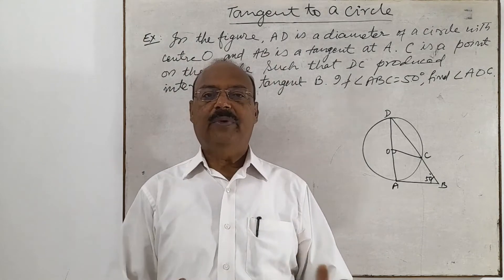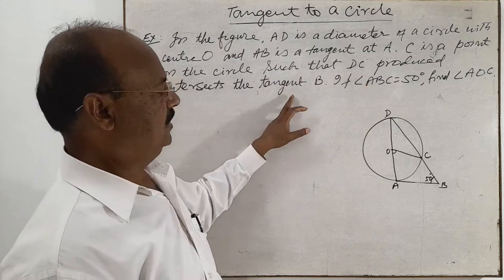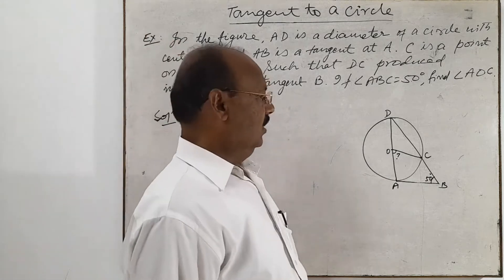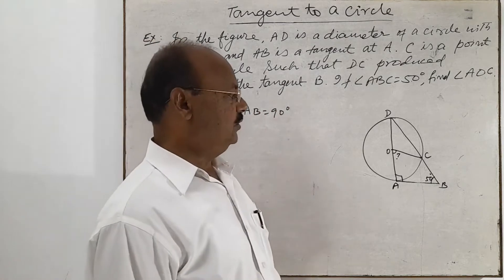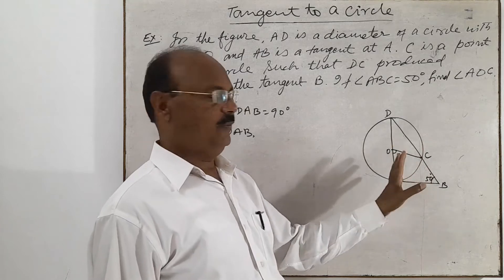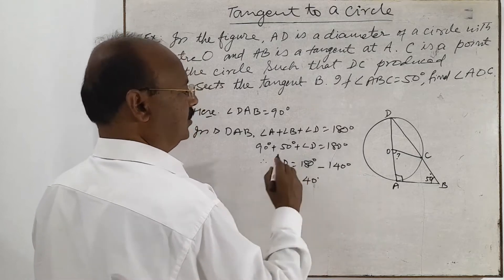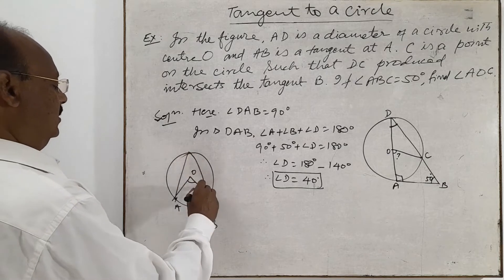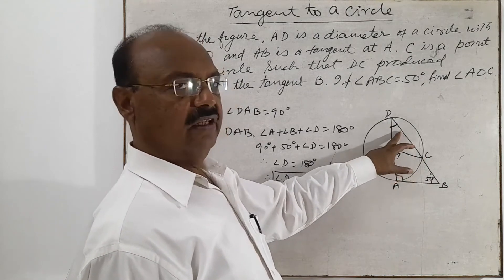Tangent to Circle | AD is diameter of a circle with centre O and AB is a tangent at A | Problems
In the figure AD is diameter of a circle with centre O and AB is a tangent at A. C is a point on  the circle such that DC produced intersects the tangent at B. If ABC=50 find ADC